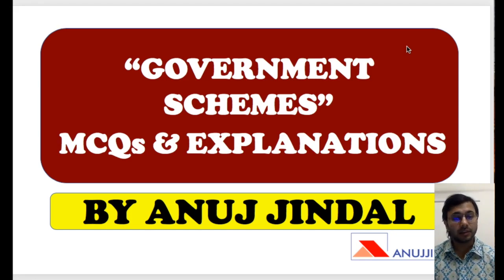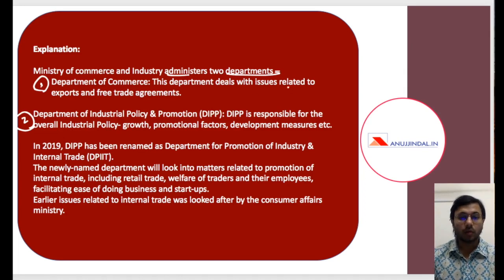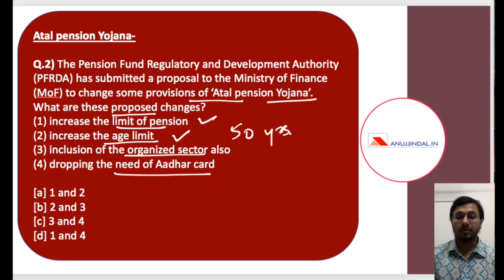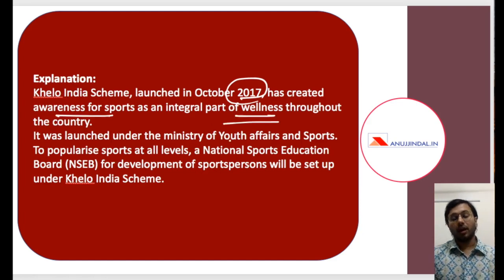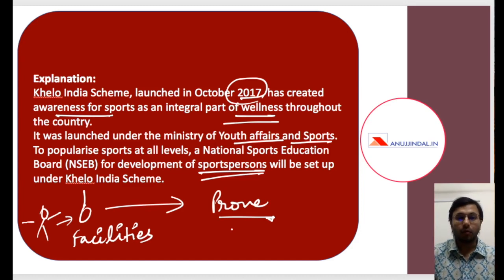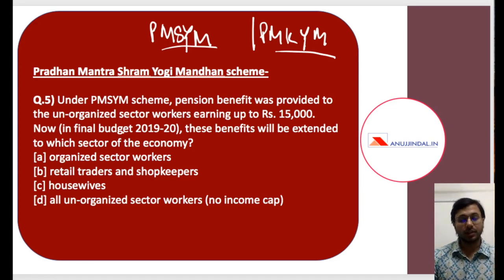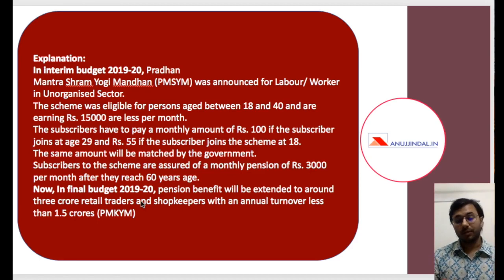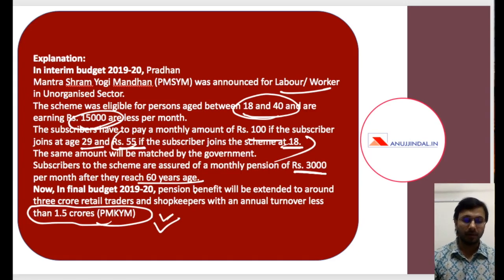Government Schemes & Acts Amended in 2019 | RBI Grade B 2019 | By Anuj Jindal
In this video, I have discussed in detail the Amendments made in Government Schemes and Acts in 2019. These are very important for the upcoming RBI Grade B 2019 Examination. These are based on feedback from last year's paper.

Crash Course Details:
1) Phase 1 Complete Course (Videos + PDF + Mocks)

2) Phase 2 Complete - ESI + F&M + English Descriptive (Live sessions + Videos + PDF + Mocks)

3) Video Lessons, Sectional Tests & Topic Tests & GK Tests.

4) Current Affairs for Phase 1 & Phase 2 (PDFs + Videos)

5) Comprehensive Mocks for Phase 1 & Phase 2.